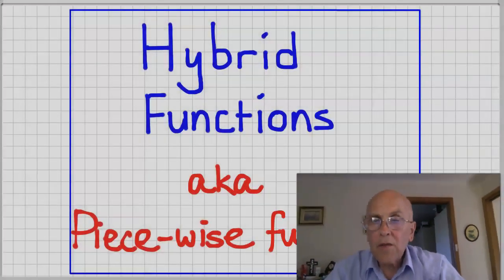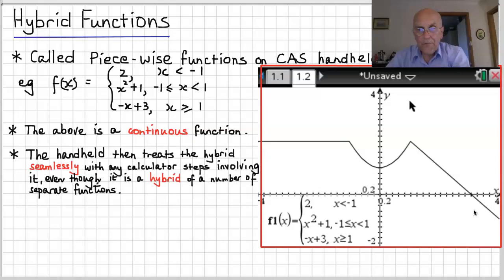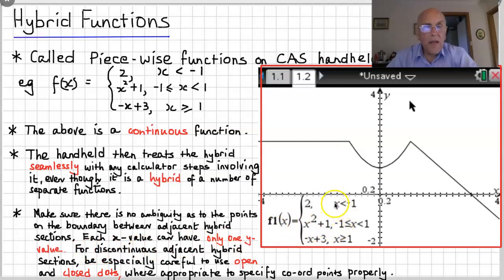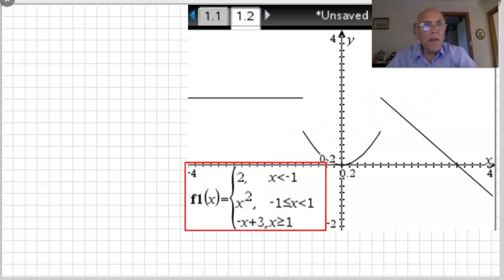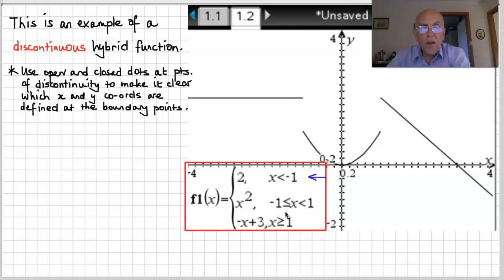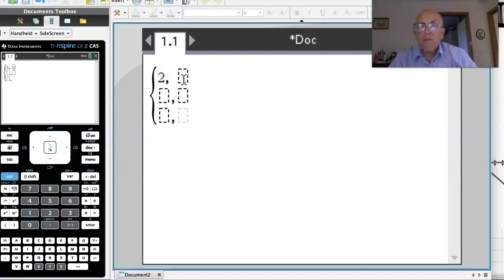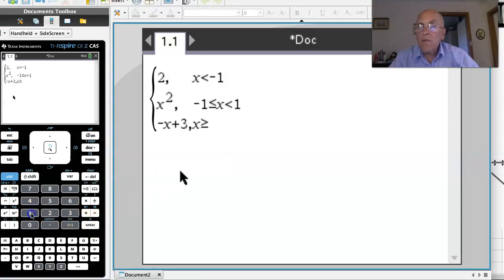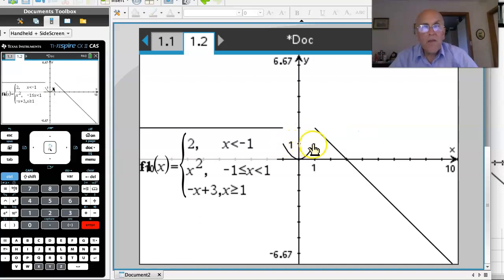MM12 5E Part 1 of 1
Hybrid of Piece-Wise Functions for students of Year 12 Mathematical Methods in the State of Victoria, Australia